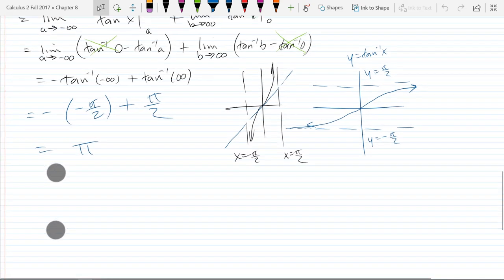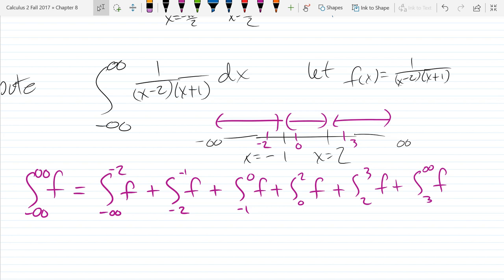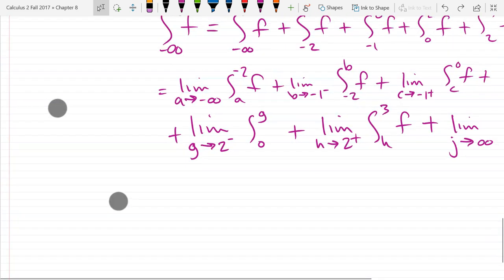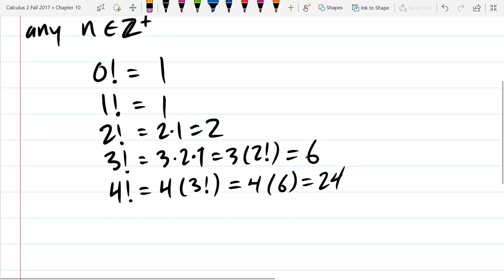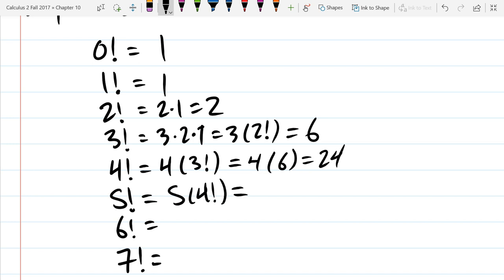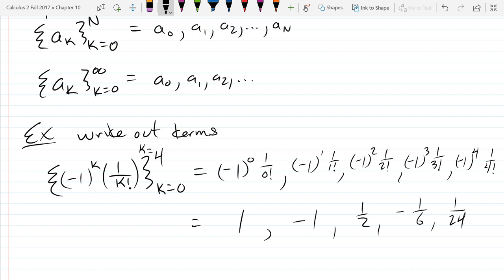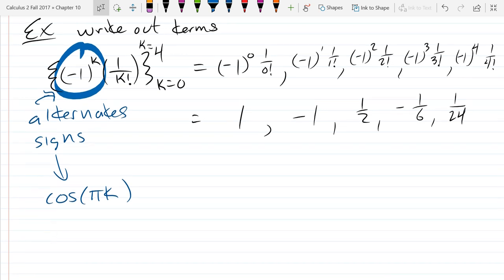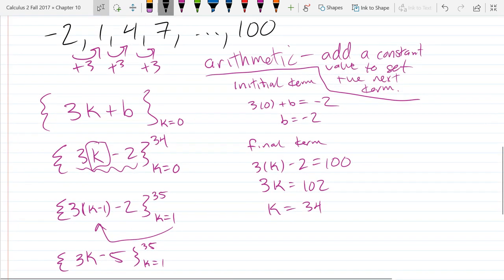Calculus 2 lecture 2017 11 21